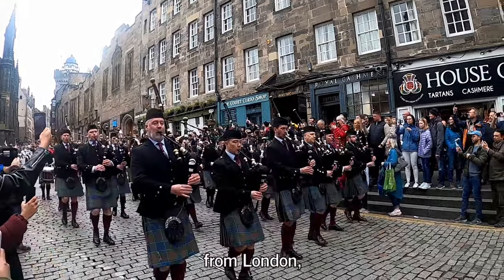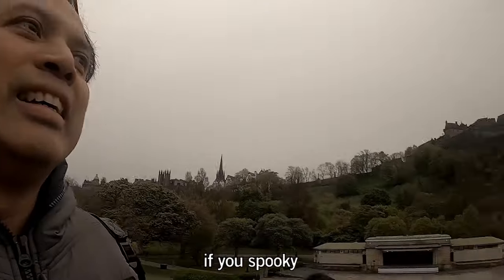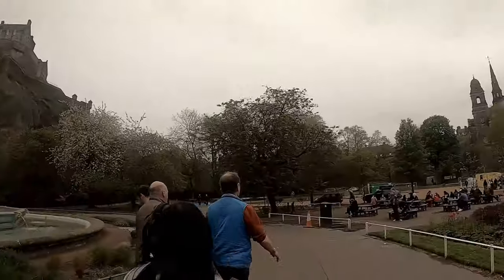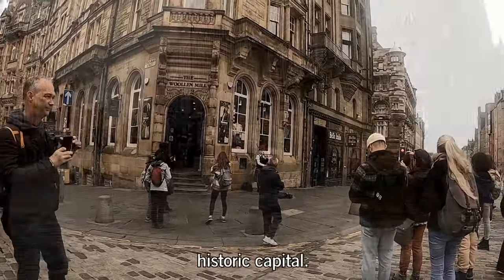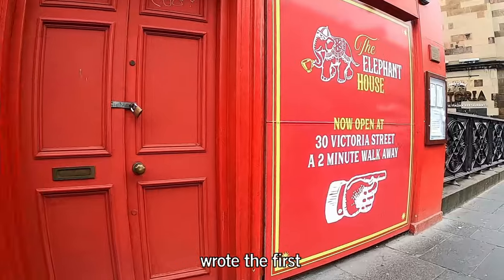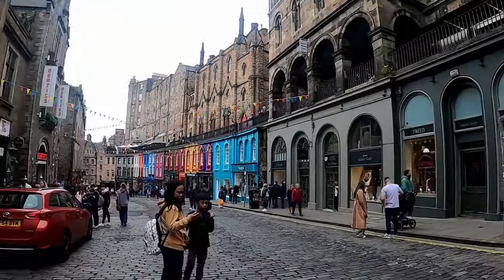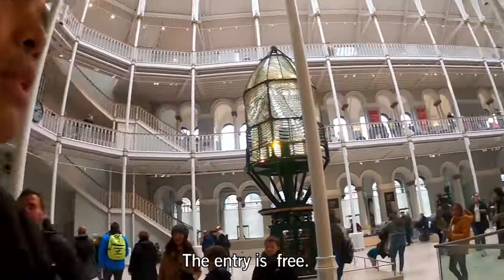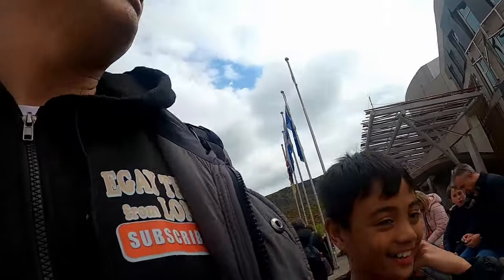What to See in Edinburgh Scotland?